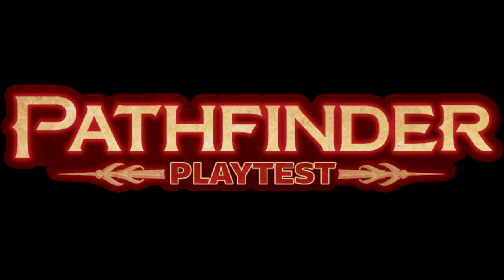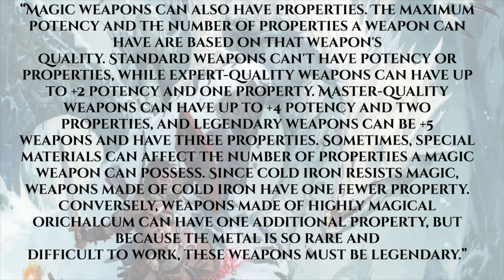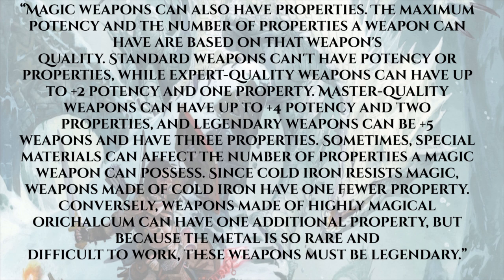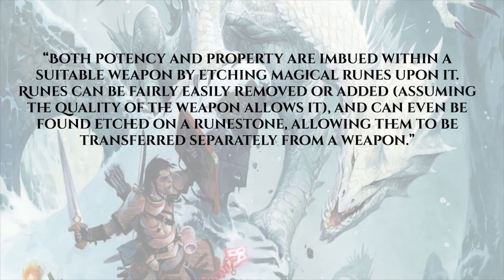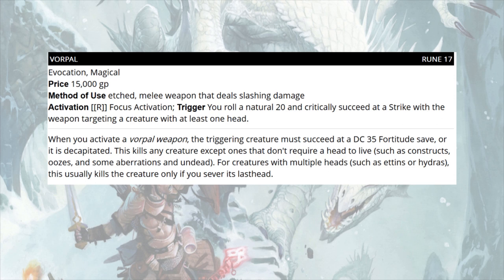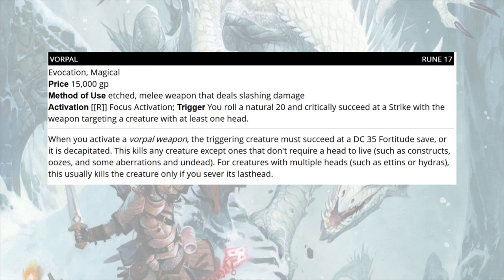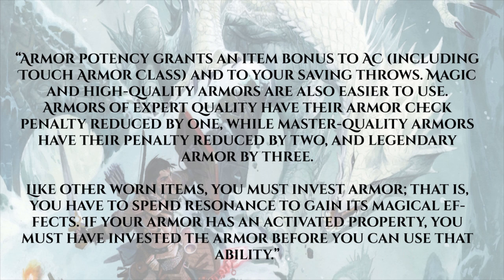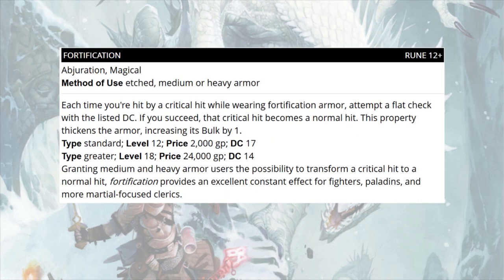Pathfinder Second Edition Enchantments And Potions, VORPAL IS BACK!